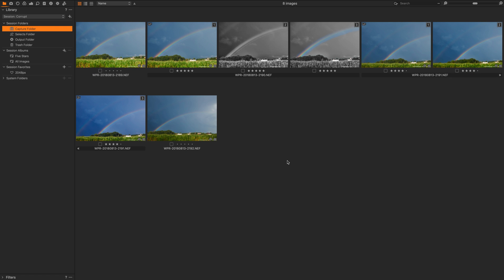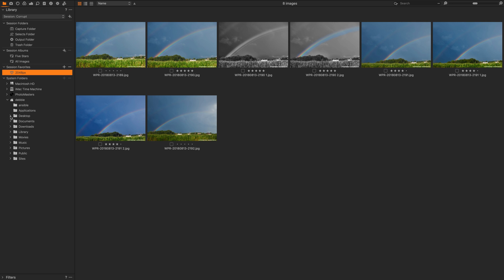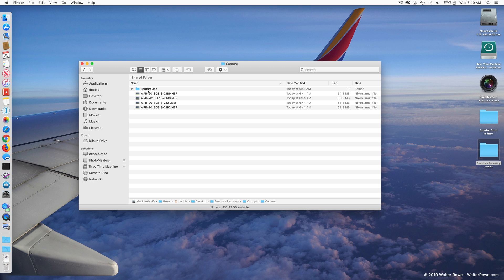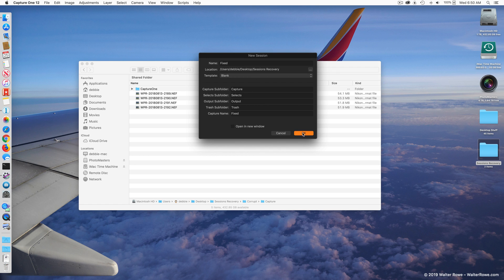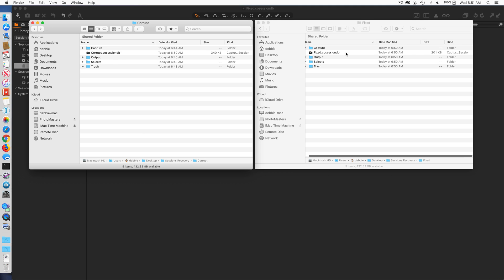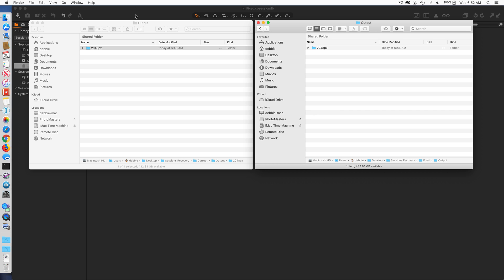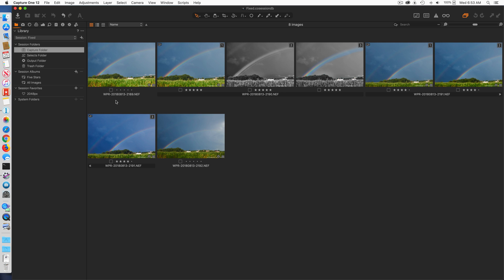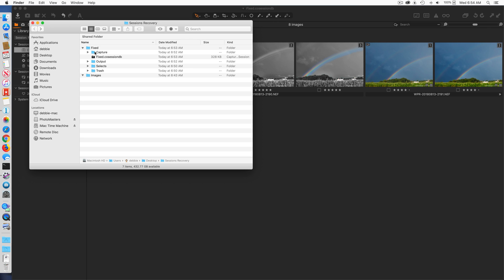Recovering A Corrupt Session in Capture One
This video illustrates how to recovery a corrupt session by creating a new session and copying the contents from the each of the session folders in the corrupt session to their corresponding folders in the new clean session.

old Capture folder contents to new Capture folder
old Selects folder contents to new Selects folder
old Output folder contents to new Output folder
old Trash folder contents to new Trash folder